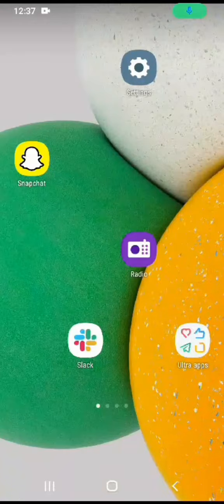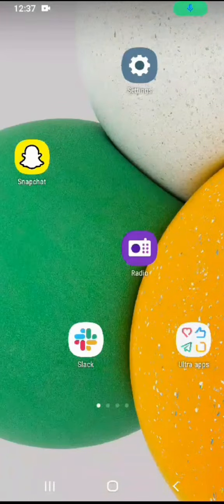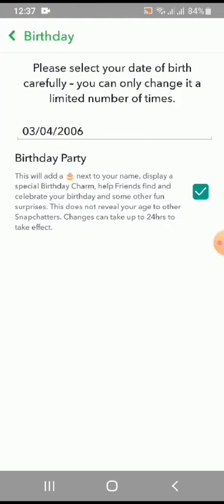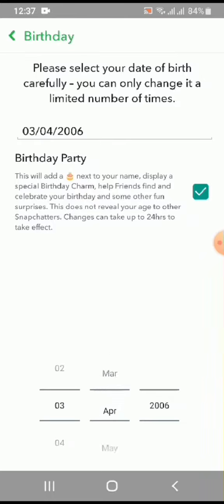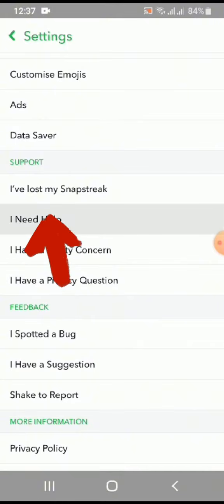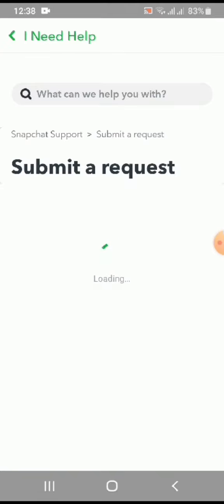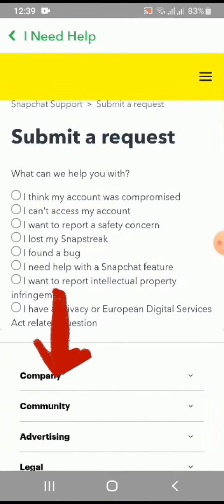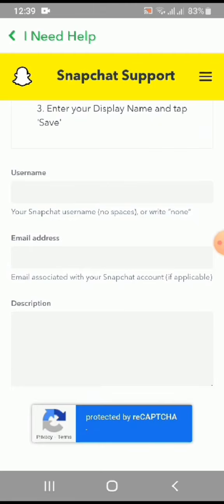How To Change Birthday On Snapchat After Limit - (Full Guide)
This video talks about how to change your birthday on Snapchat after the limit. So, make sure you watch the video till the end and learn the exact steps.